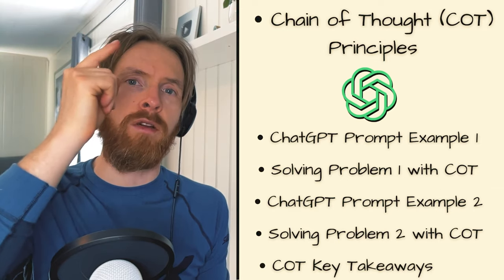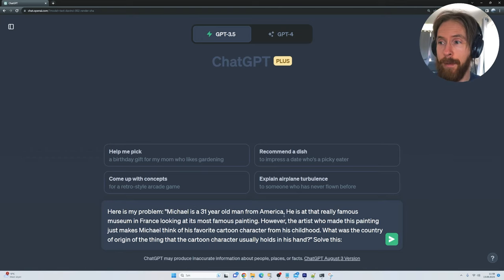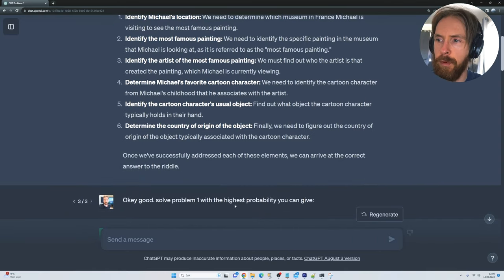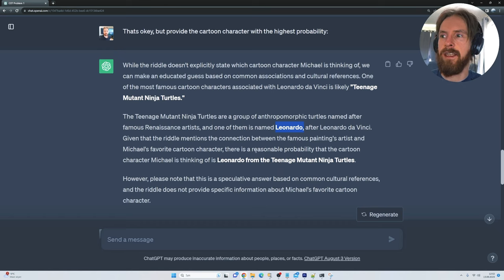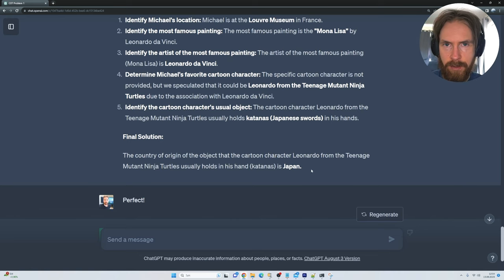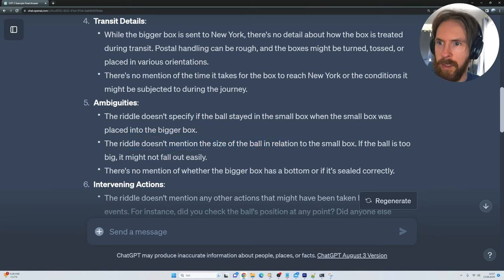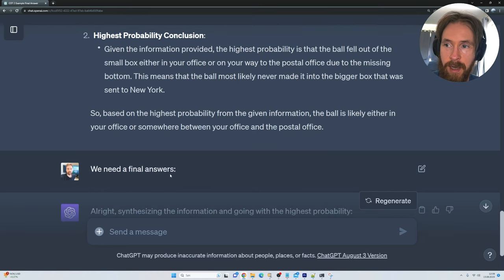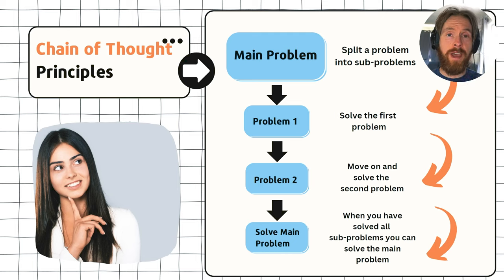ChatGPT Prompt Engineering Principles: Chain of Thought Prompting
Discover how to optimize your AI experience by understanding the principles of Prompt Engineering in GPT-4 / ChatGPT! In this video, we'll guide you through the key components that shape your AI's behavior, from giving it a name and persona, to assigning roles, providing context, and defining tasks. Learn how these elements come together to improve user satisfaction, increase control over responses, and unlock new applications.

Watch now and start harnessing the full power of GPT-4 / ChatGPT for your business and creative needs!

00:00 ChatGPT Prompt Engineering Principles Intro
00:45 What is Chain of Thought Prompting?
01:50 Chain of Thought Prompt Example 1
07:14 Chain of Thought Prompt Example 2